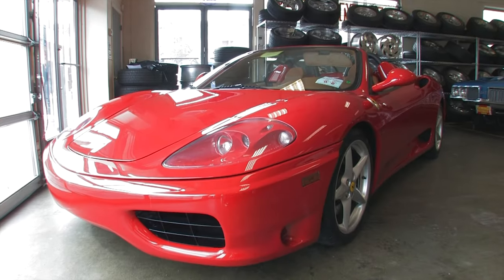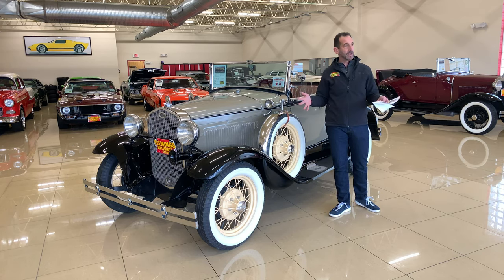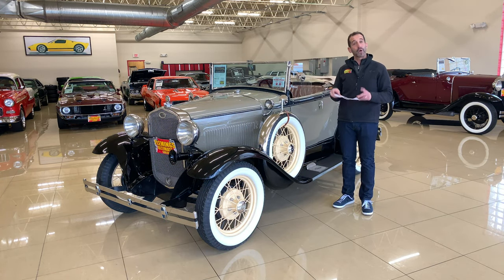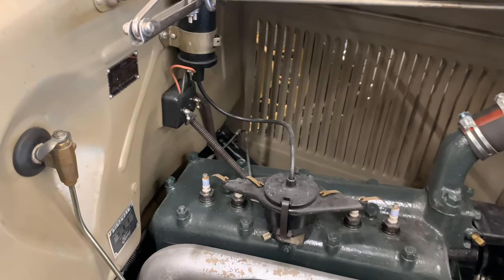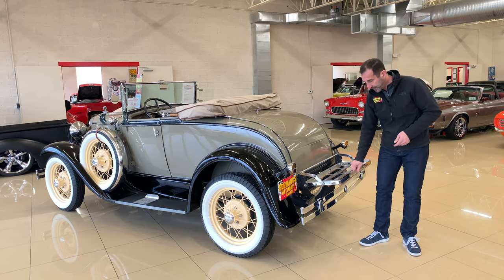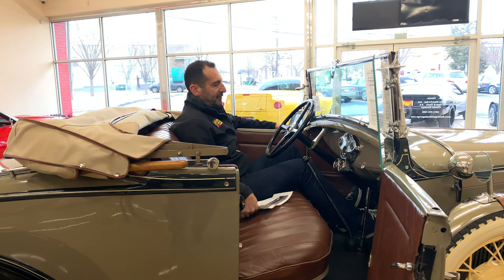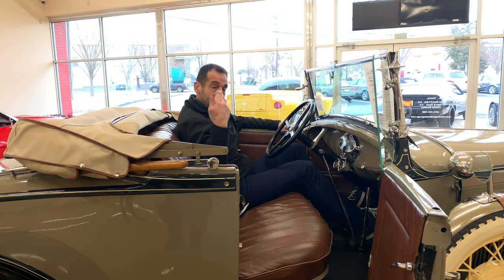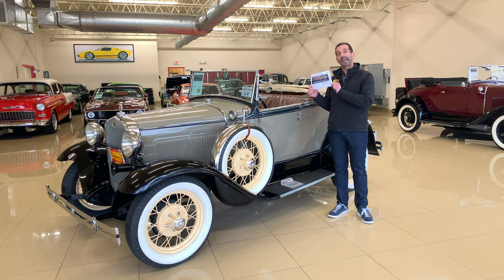1931 Ford Model A for sale with walk through video and original print ad footage